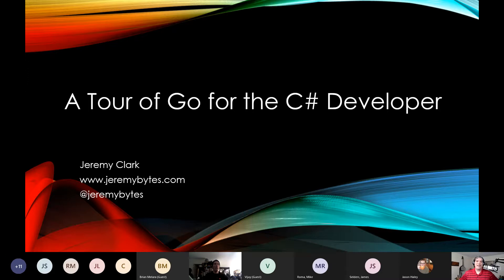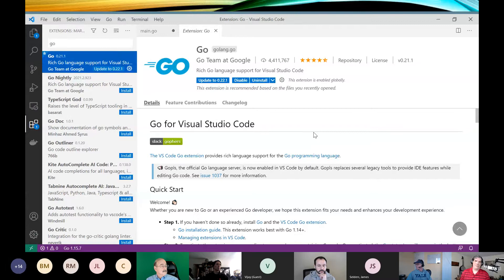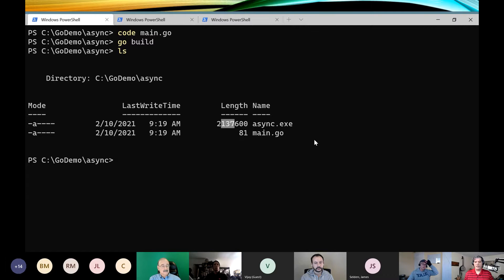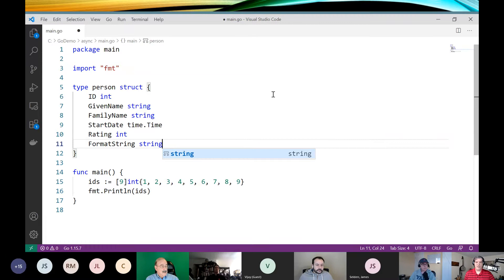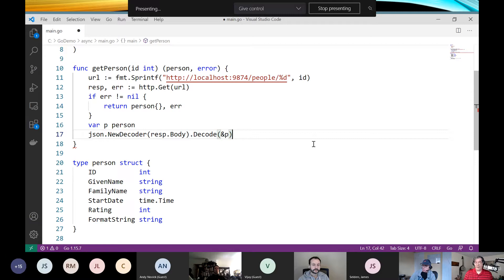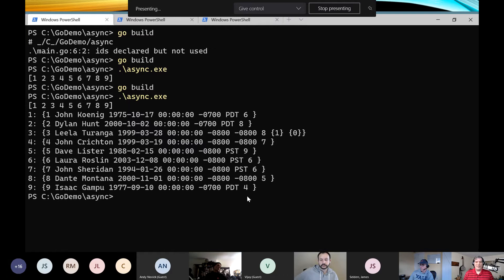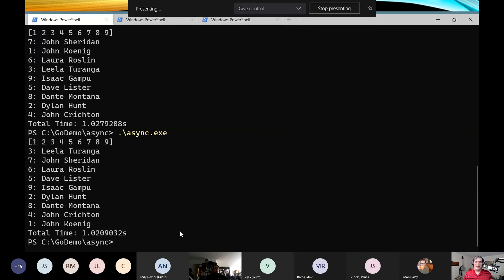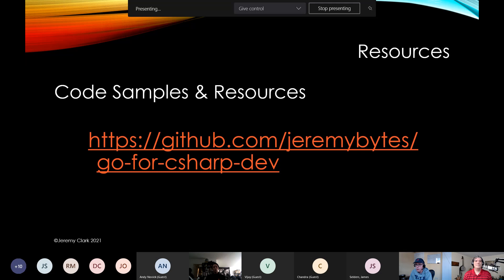Jeremy Clark: A Tour of Go for the C# Developer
This is a recording of the February 10, 2021 virtual meeting

A Tour of Go for the C# Developer

Learning other programming languages enhances our work in our primary language. From the perspective of a C# developer, the Go language (golang) has many interesting ideas. Go is opinionated on some things (such as where curly braces go and what items are capitalized). Declaring an unused variable causes a compile failure; the use of "blank identifiers" (or "discards" in C#) are common. Concurrency is baked right in to the language through goroutines and channels. Programming by exception is discouraged; it's actually called a "panic" in Go. Instead, errors are treated as states to be handled like any other data state. We'll explore these features (and others) by building an application that uses concurrent operations to get data from a service. These ideas make us think about the way we program and how we can improve our day-to-day work (in C# or elsewhere).

About Jeremy:

Jeremy Clark makes developers better. By drawing on over 15 years of experience in application development, he helps developers take a step up in their skill set with a focus on making complex topics approachable regardless of skill level. He is a Microsoft MVP for .NET, and he has authored seven courses for Pluralsight, including "C# Interfaces", a course aimed at giving developers a clear understanding of abstraction. He loves speaking and has delivered over 300 technical presentations in the last 10 years in the United States and Europe. Jeremy lives in northern Washington with his lovely wife, 3 cats, 2 hound dogs, and a banjo.